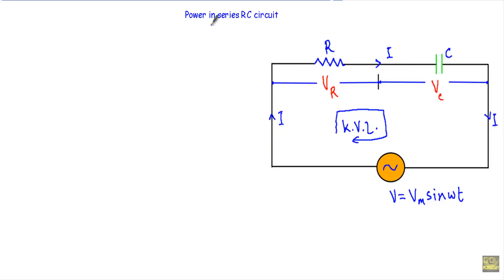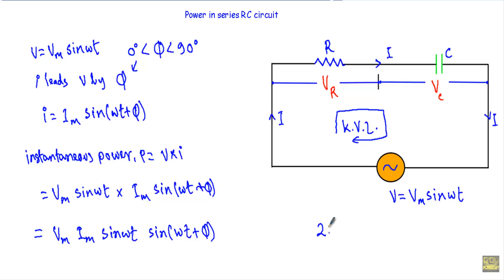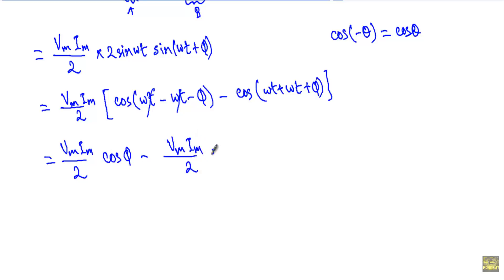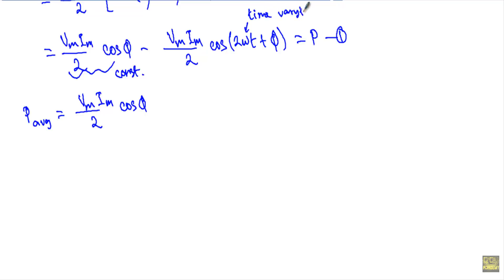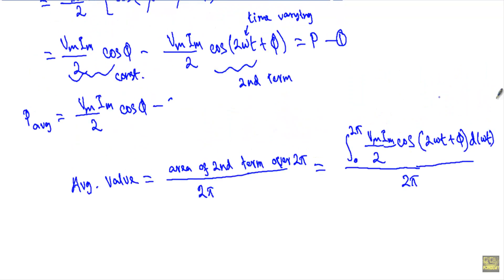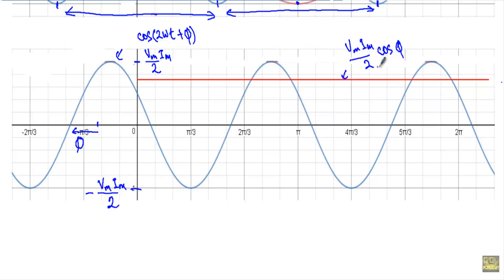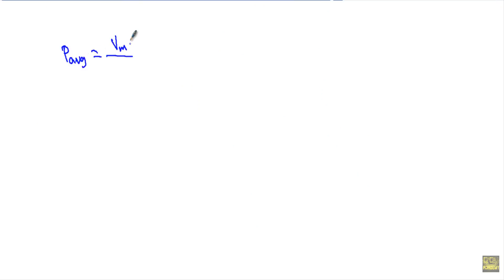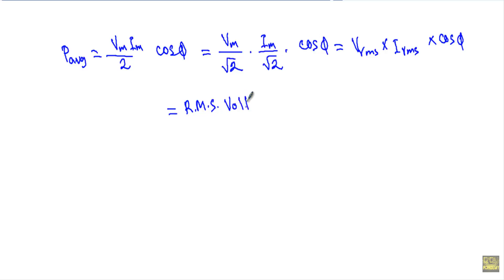Power in series RC circuit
In this video, I have derived the equation of average power absorbed in RC series circuit. Finally, you will see Average power is equal to real or active or true power because over a full cycle, reactive element does not absorb any power.